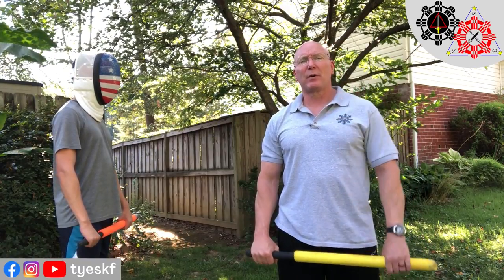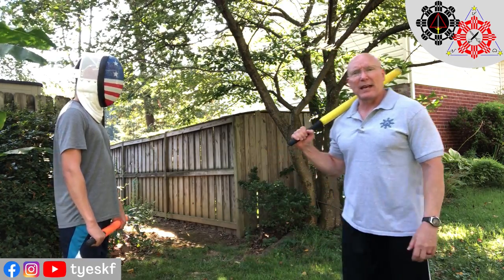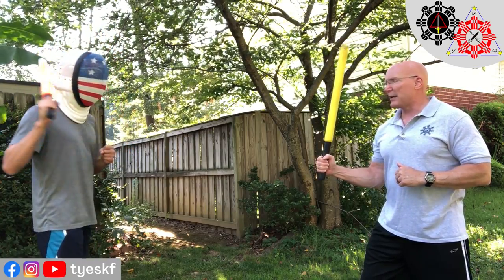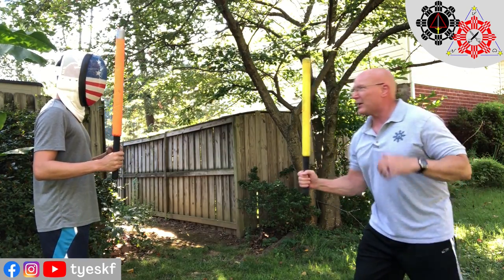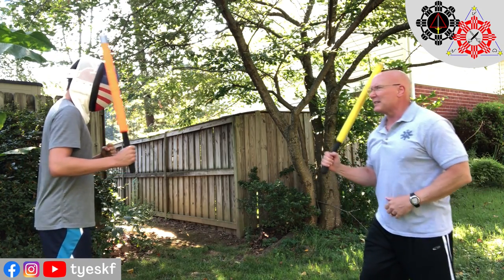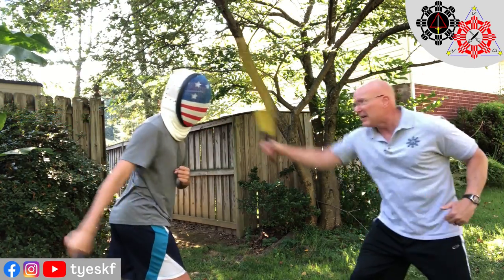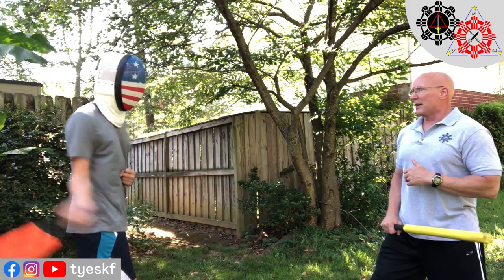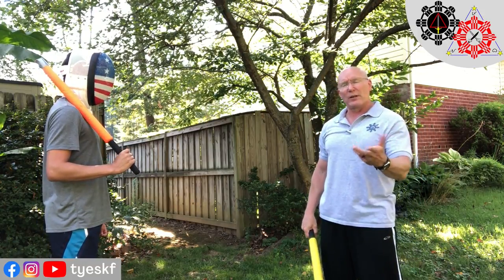Modern Arnis JOT #5: Basic Sparring Drill - Following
In this JOT (Just One Thing) from Modern Arnis, PG Tye Botting shows a basic sparring drill to train striking during an opponent's windup or followthrough.   Imagine a string attached to the tip of both sticks such that when they wind up, they also pull your stick towards them.  We call this the following drill or attack the draw.  First it is done statically just with the feeder winding up, then after a miss during their followthrough as they set up for their next strike, then anywhere in a continuous flurry of 1s and 2s, slowly at first then faster as you get better.  You should also work in free movement, circling, fading, and explore on your own - have fun and of course be safe!

Modern Arnis JOTs are very short videos about a single idea, move, tweak, or principle.  Let us know if there is anything you would like to see in a JOT.